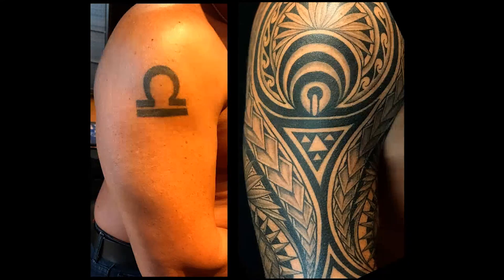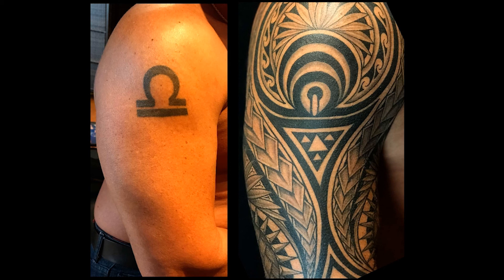Tattoo Breakdown: Symbol Coverup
To inquire about scheduling an appointment with IslandTAT Evolve tattoo studio, please email and the manager will get back to you with information on pricing and artist availabilities.

Video by @realbenng